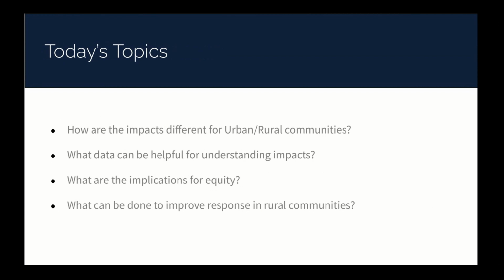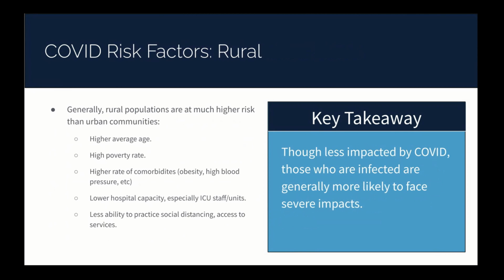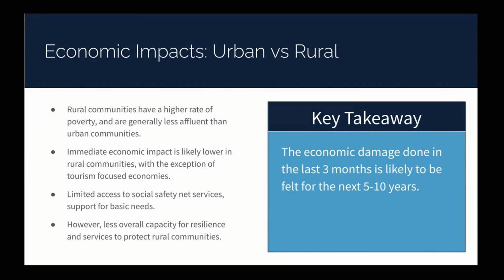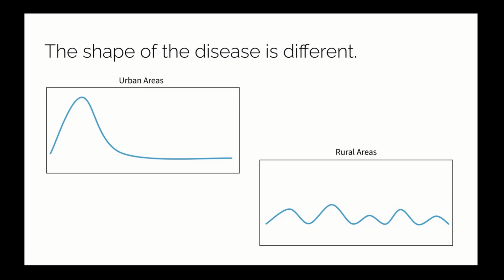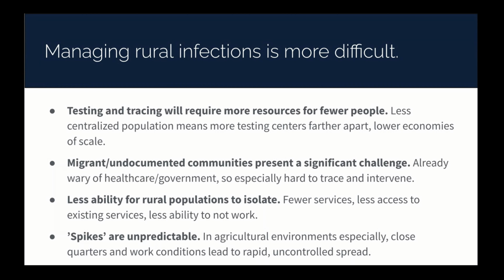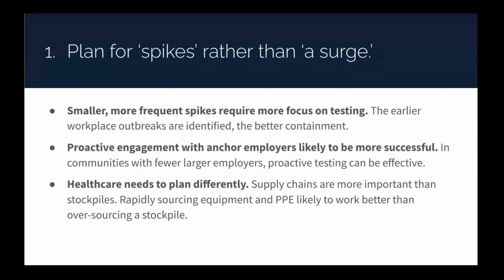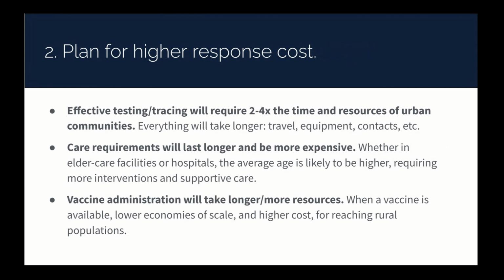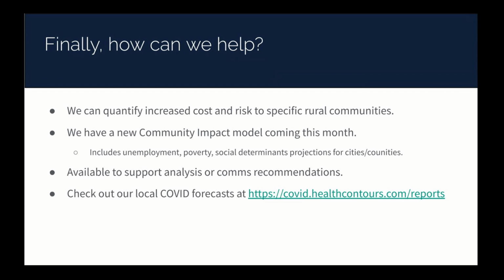COVID: Exploring the Urban/Rural Divide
COVID has unevenly affected the US. One of the most striking disparities is in the impacts urban and rural communities have experienced. In this webinar, we’ll explore some of the specific challenges facing urban and rural communities, as well as lessons learned from the first 4 months. Finally, we'll share some recommendations for communities trying to address disparities between urban and rural populations.

Some specific questions we’ll answer:

How are COVID impacts different for urban and rural communities?
What data can be most helpful in identifying impacts?
How can I explore/understand equity issues?
What can we do to improve urban and rural specific impacts?
This webinar will be useful to anyone who is participating in community response and recovery or incident command efforts.

Mike Reich, DataContours CEO and Founder, will be presenting. Mike has over 20 years helping organizations use data and develop communication strategies. DataContours is a leading provider of COVID forecasting technology and services. With over a decade of experience designing and developing community health models for top organizations like Kaiser Permanente, New York City Health + Hospitals and the Rockefeller Foundation, we've built a solid reputation for excellence. Our free COVID forecast models are available